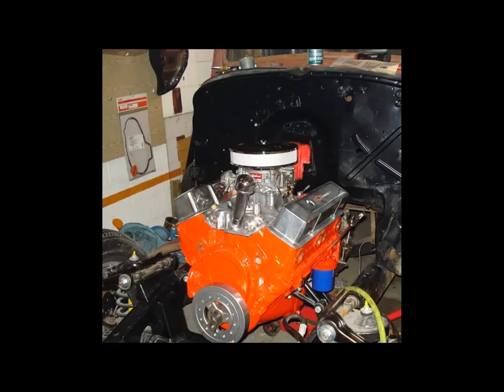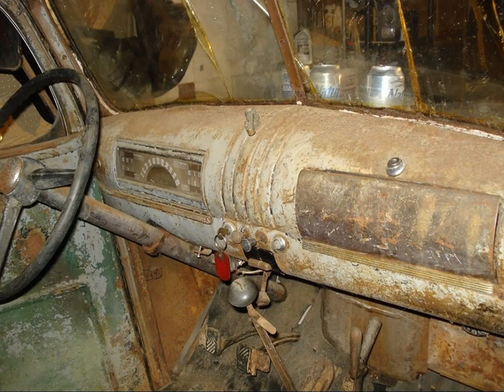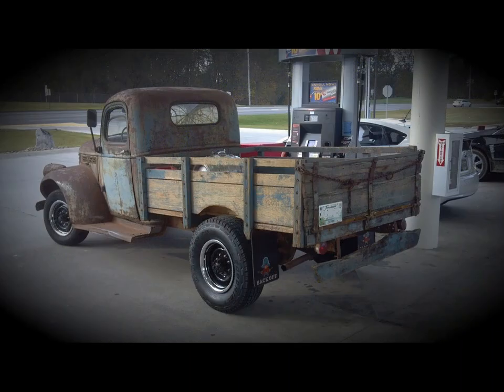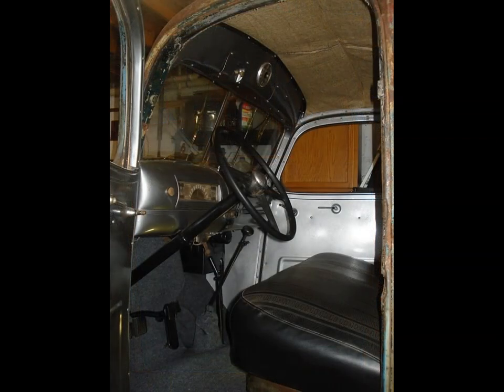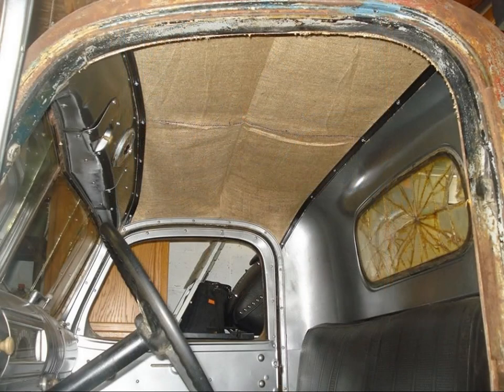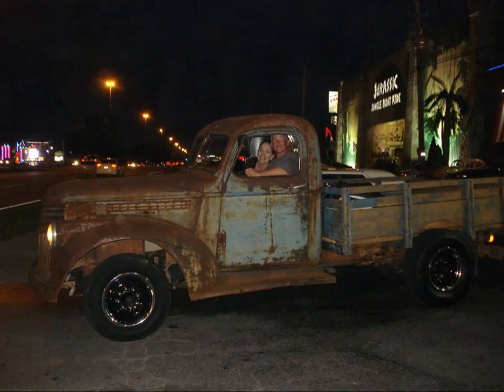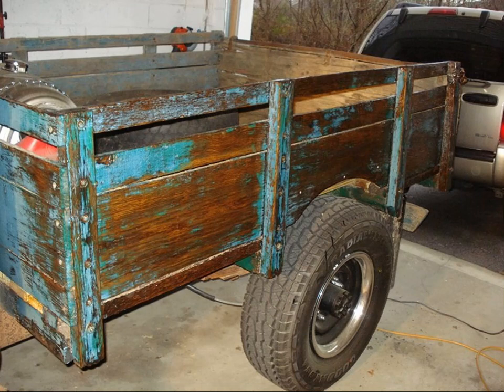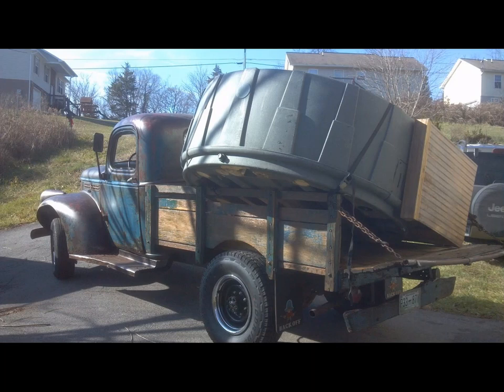46 Chevy Truck Barn Find "Part 2"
This is part 2 of getting my barn find 46 Chevy back on the road.